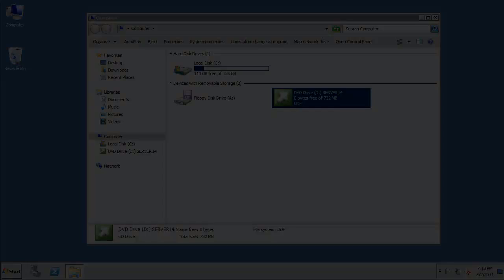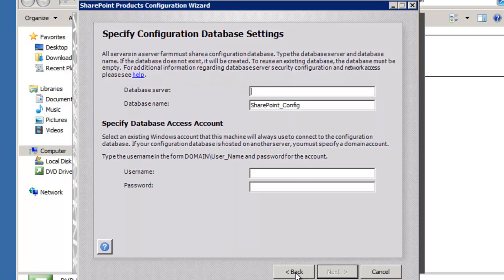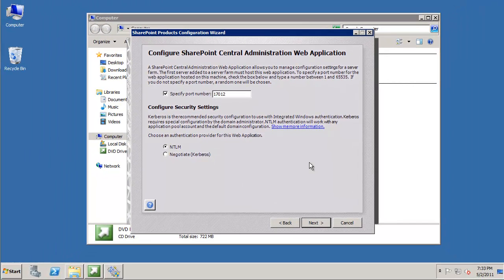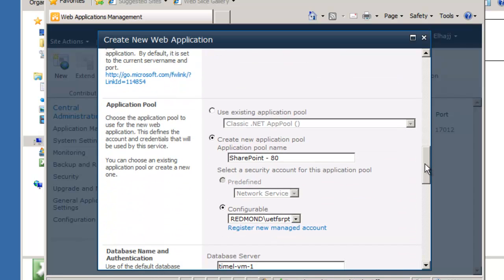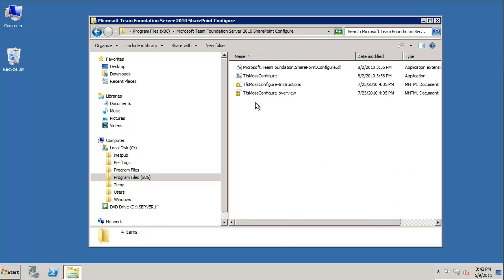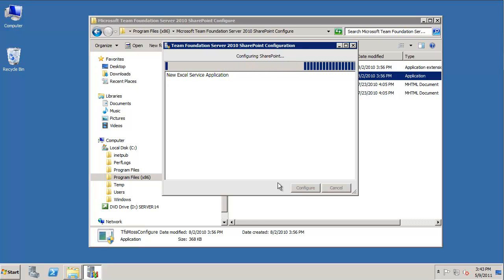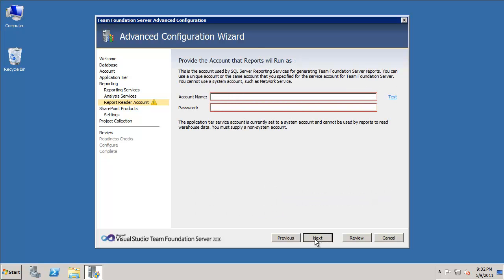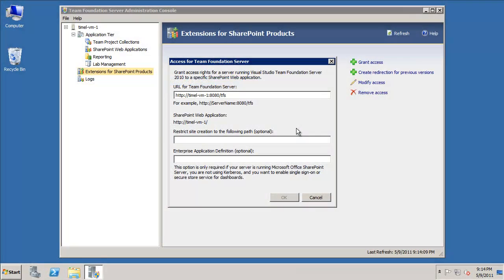How to Install and Configure MOSS 2010 for TFS 2010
Step by step instructions for installing MOSS 2010 for TFS 2010.